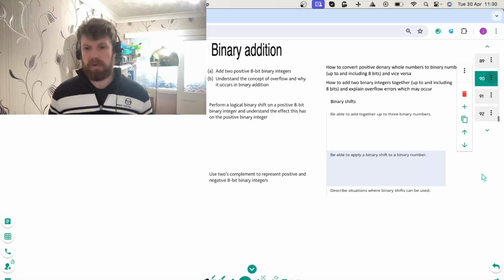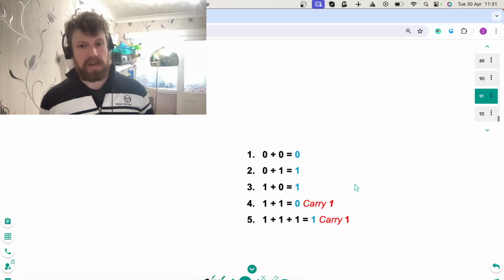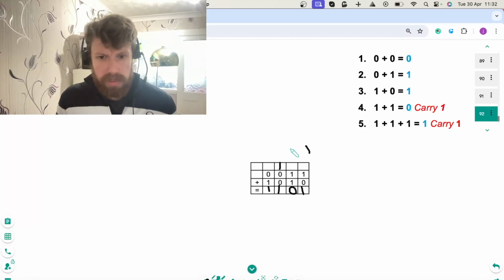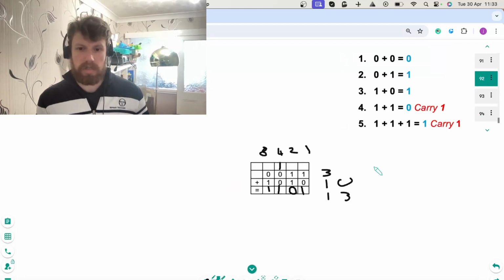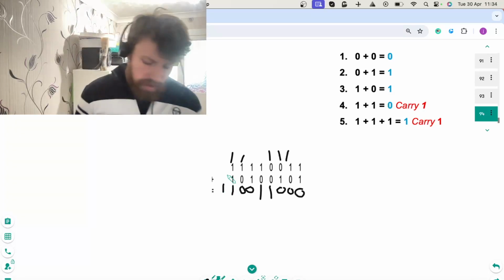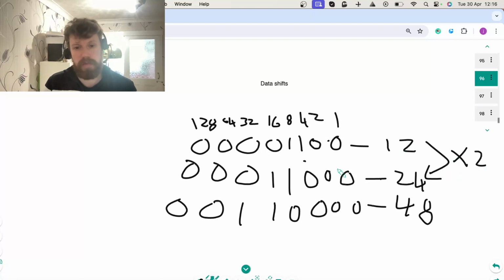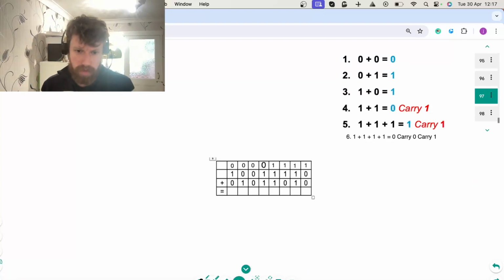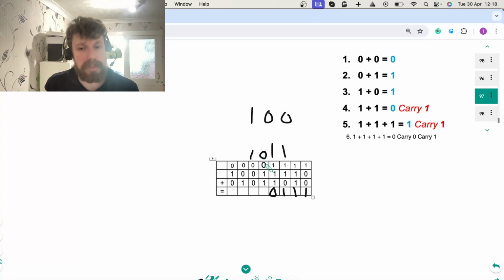GCSE Computer Science AQA unit 3 Binary Addition and Binary Shifts